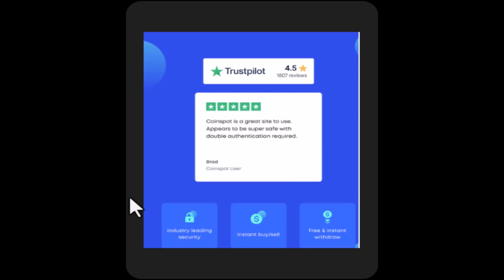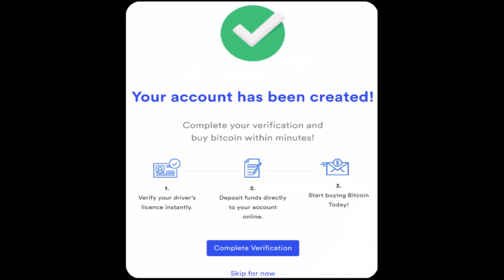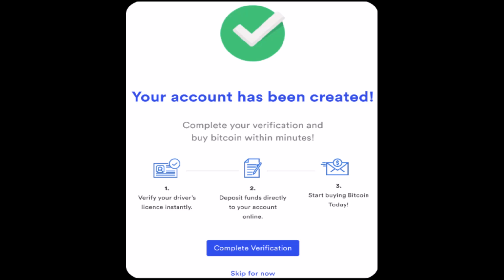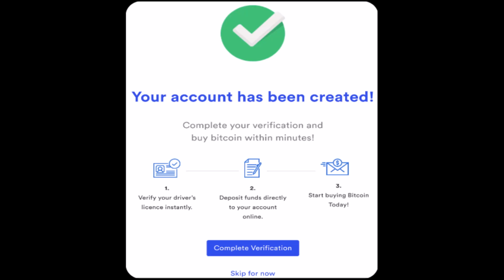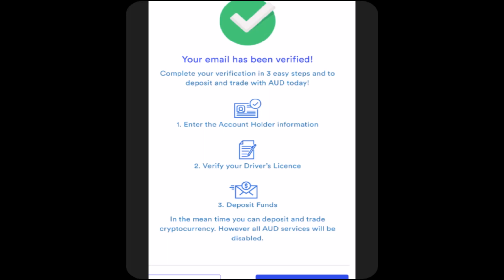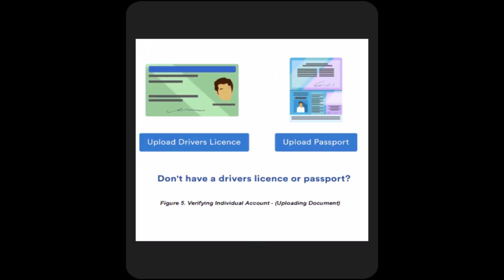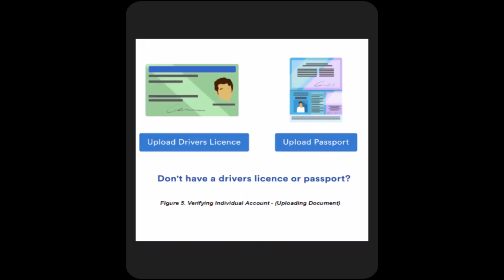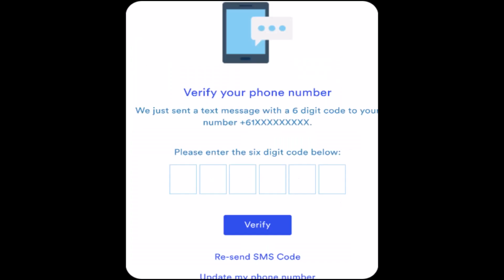Coinjar Verification - How To Verify Coinjar Account !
This Video Is based on How you can verify Coinjar Account.

Chapters / Timestamps
0:00 Introd
0:16 Verify Coinjar Account
1:34 Outro